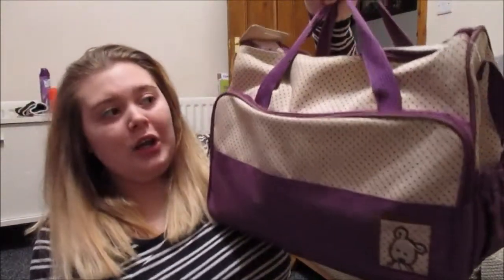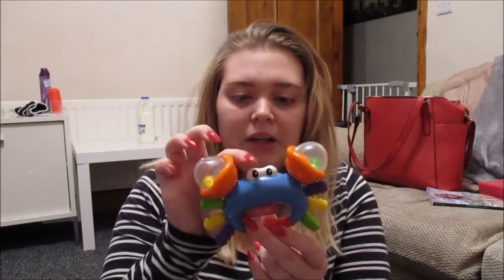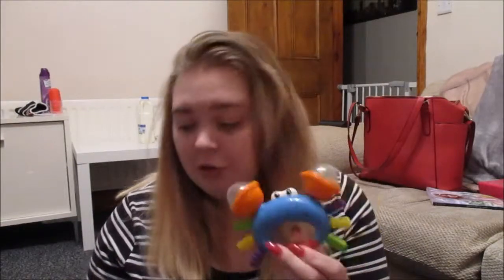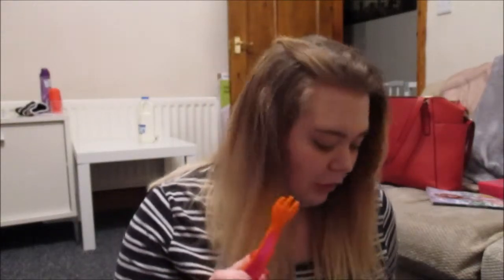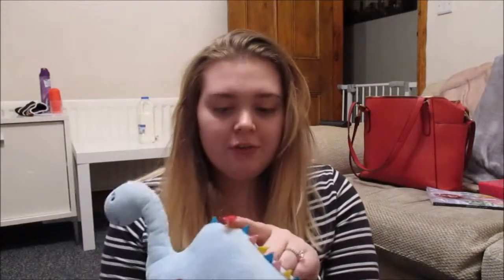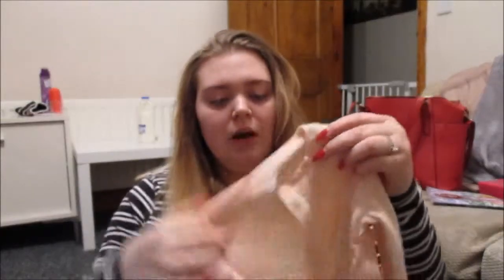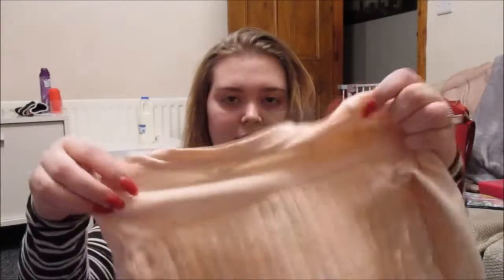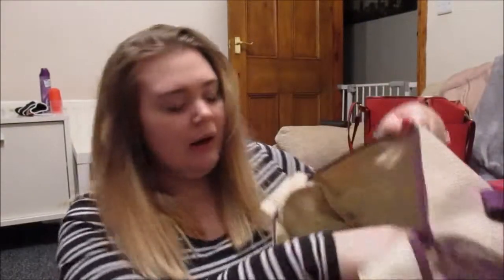whats in my nappy bag 13months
i am sharing whats in Olivia’s nappy bag ,
she is currently 13 months old so things may vary between age gaps